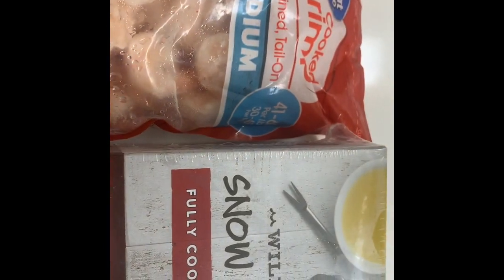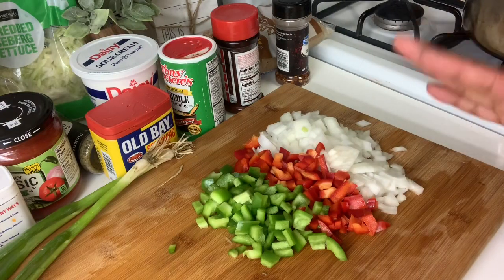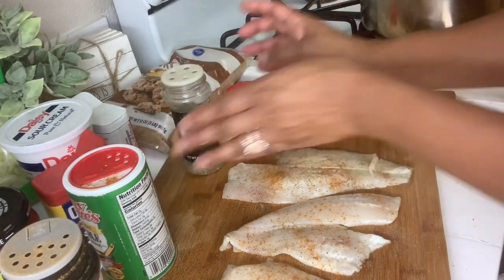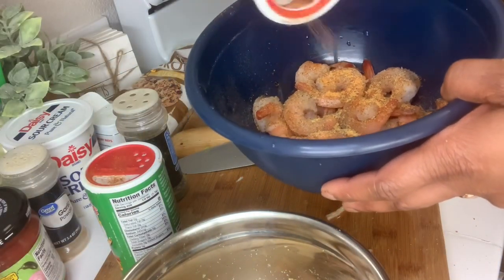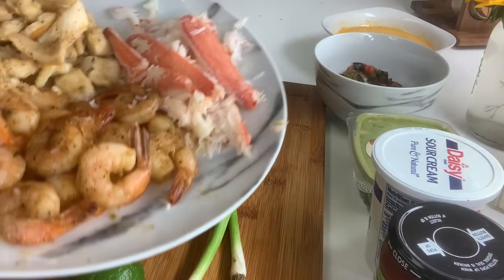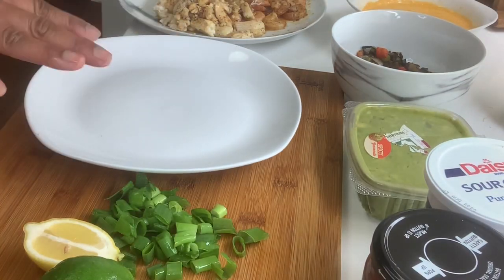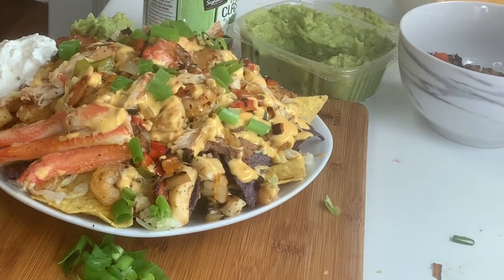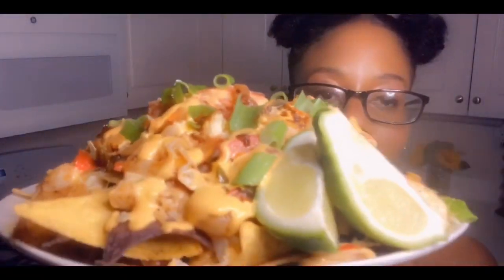ULTIMATE NACHO RECIPE/ LOADED SEAFOOD NACHOS/ SNOW CRAB LEGS, SHRIMP, FLOUNDER & MORE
Getbytogether withme LOADED SEAFOOD NACHOS, SNOW CRAB LEGS , SHRIMP, FLOUNDER. The Best Nachos I’ve had I’m My life hope you all enjoy this recipe.